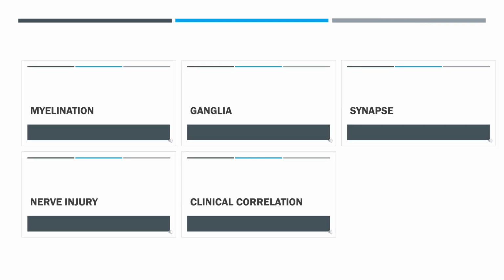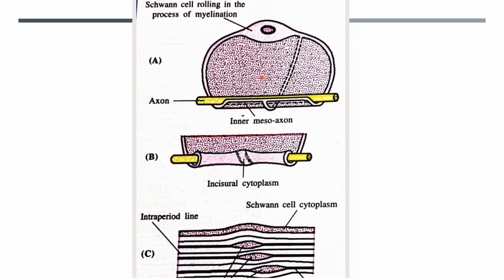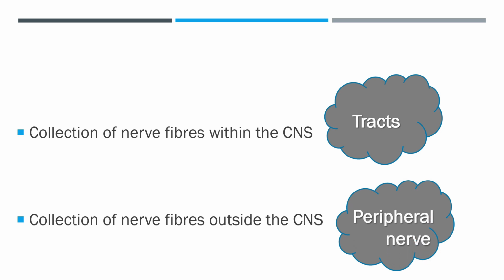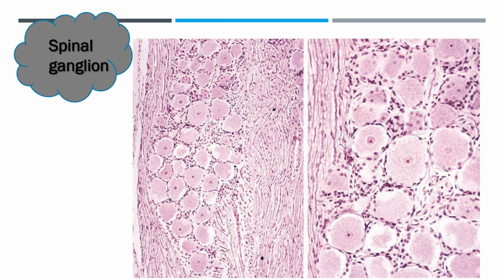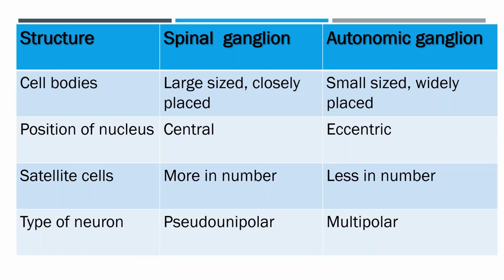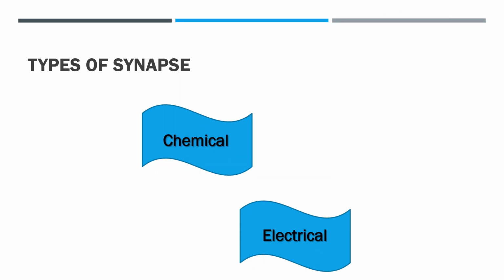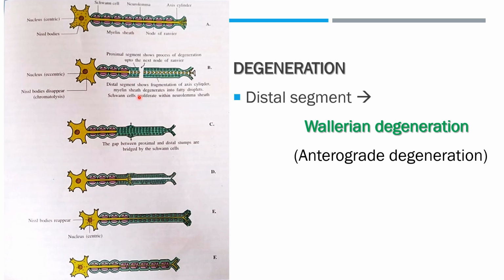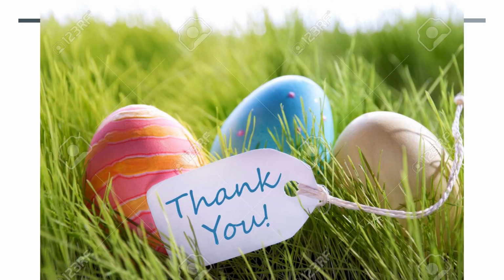Nervous tissue - 2 | HISTOLOGY | ANATOMY